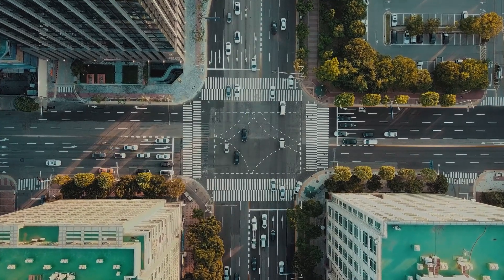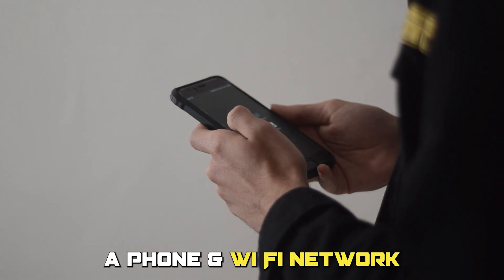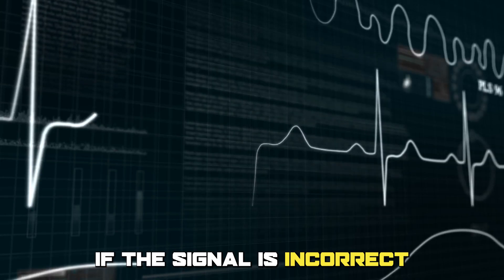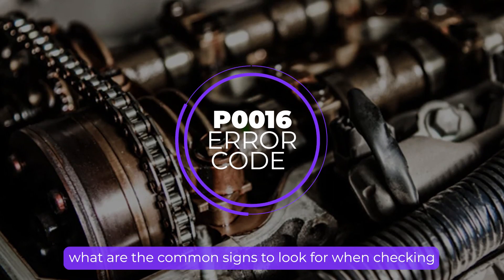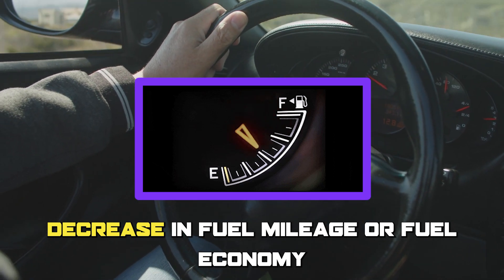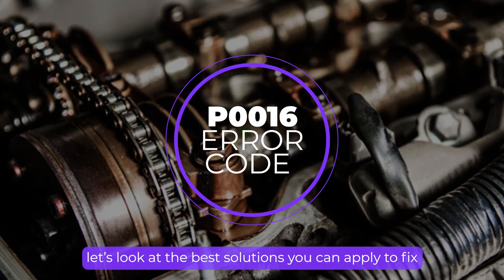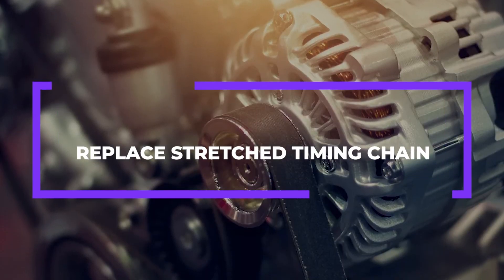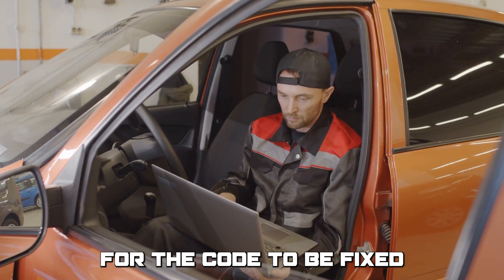P0016 ERROR CODE: MEANING, SYMPTOMS, CAUSES AND SOLUTIONS (Camshaft Position Correlation)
P0016 ERROR CODE: MEANING, SYMPTOMS, CAUSES AND SOLUTIONS (Camshaft Position Correlation). In this video, we will discuss how to fix the P0016 error code and the common causes.

The P0016 means that the camshaft position sensor for Bank 1 is not connecting to the signal from the crankshaft position sensor. Take, for instance, a phone and Wi-Fi network. If the phone cannot connect to the Wi-Fi, some applications are impossible to use since they need the phone to correlate with the Wi-Fi network. In a car, the Camshaft position relays data to the Powertrain Control Module using the signal from the Crankshaft position sensor. If the signal is incorrect, PCM is unable to control the fuel injectors leading to the code being detected.

What are the common signs to look out for when checking for this error?
• The engine may be hesitant to start or run rough. If not fixed, the engine can fail to start entirely.
• The Check Engine Light is illuminated. This sign is in most codes; hence it is best to have a professional check and diagnose the correct code.
• Decrease in fuel mileage or fuel economy.

The following are some of the common causes:
• Faulty camshaft position sensor
• Overextended timing chain
• Mechanical damage, such as glided reluctor ring on the crankshaft or on the bank 1 exhaust camshaft